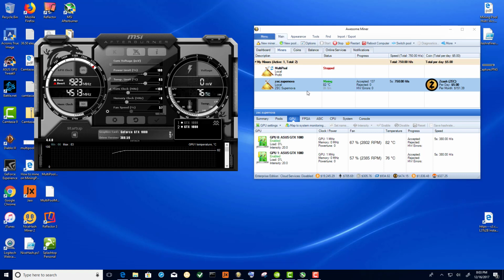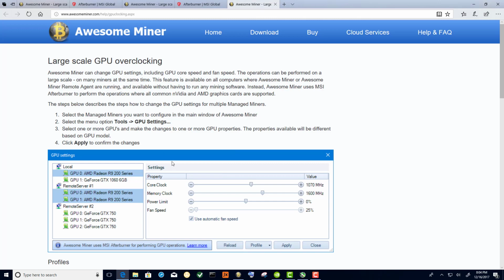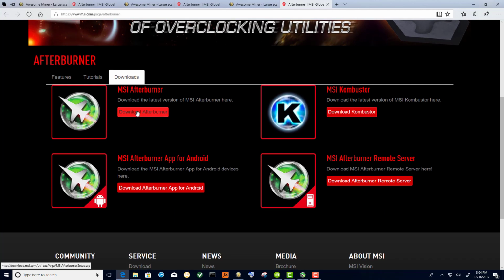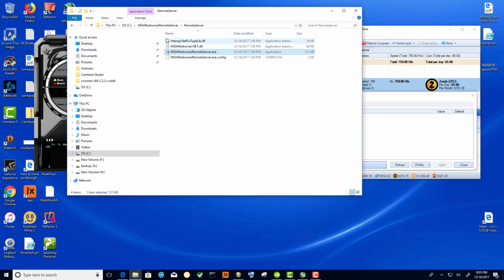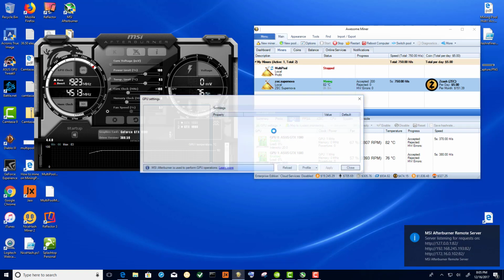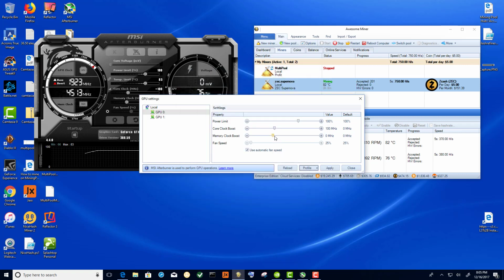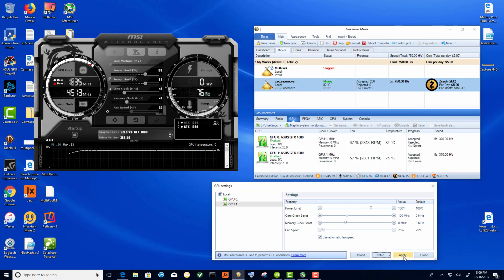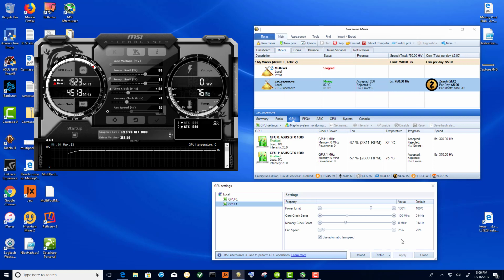Cryotp Mining 101 - Awesome Miner can control your GPU settings!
@ BTC 1AsCs1N4cYeh5aWcW5X1P2iBPvqnPegdiJ
@ ZEC  t1R8UgsAwqiEqhNouqfQYLPJsc7ZgwhFsKV
@ BCH 1KMrSG3wjCA99PmAXPX2XkGjFR3wV1rJi5
@ LTC  MFFtFsapaRrW4P2subm2umpYB2Bkoqi5T7

Coinbase: (New Sign-up $10 each when you fund your first $100)